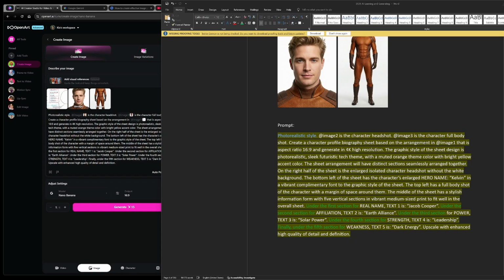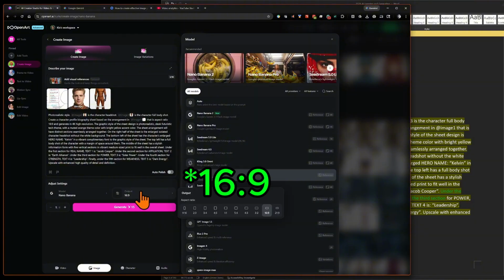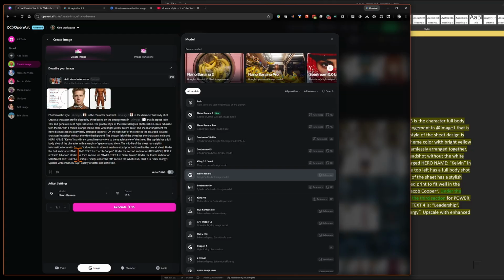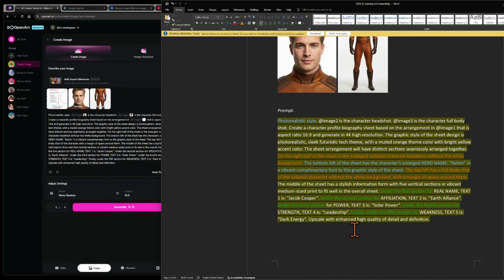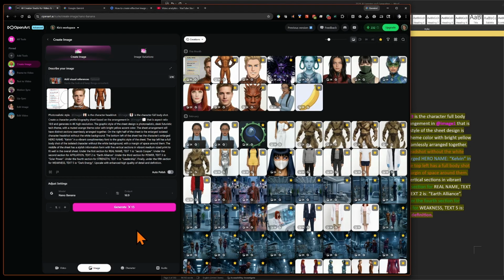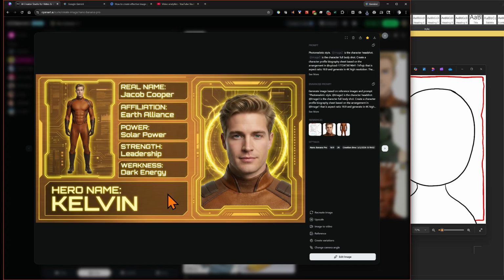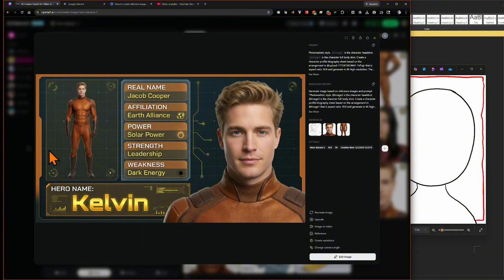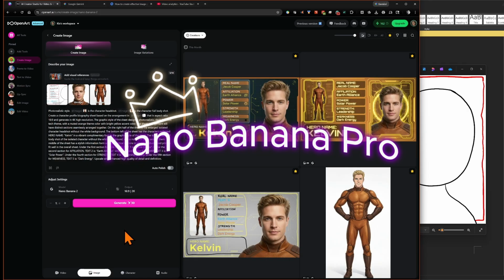Nano Banana 2 VS Test #1 Character Bio Sheet | Testing AI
Nano Banana 2 (Gemini 3.1 Flash Image) was recently released on February 26, 2026. I created a simple character profile bio sheet to test out and compare the three Nano Banana models and determine if Nano Banana 2 would do better than Nano Banana Pro.

Timestamps:
0:00 Introduction
3:07 Going To Test NB1 vs NBP vs NB2
4:05 Reviewing & Adjusting The Prompt
12:40 Nano Banana 1 Character Bio Sheet
15:27 Nano Banana Pro Character Bio Sheet
18:25 Nano Banana 2 Character Bio Sheet
22:14 Comparing Results & Choosing Winner